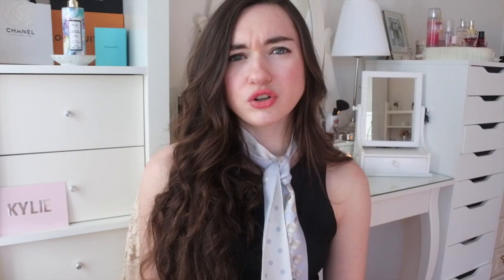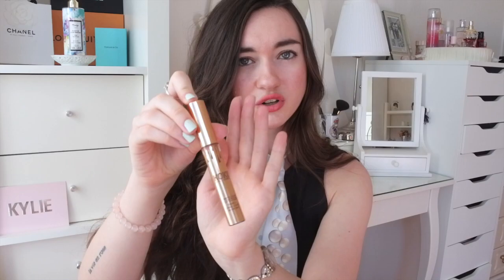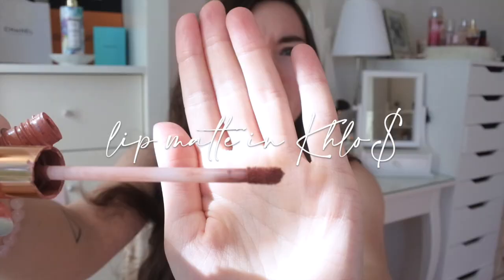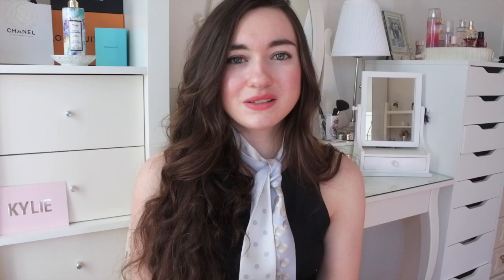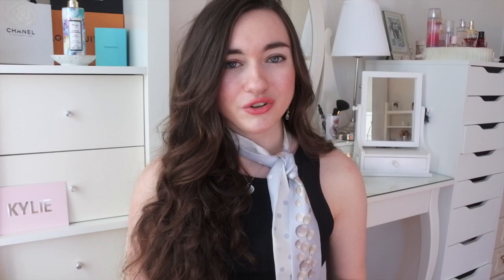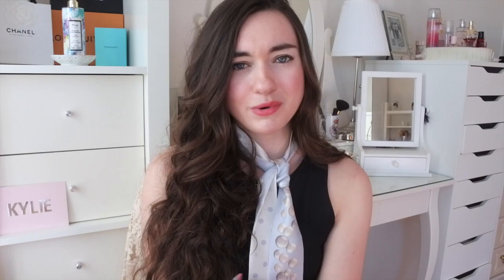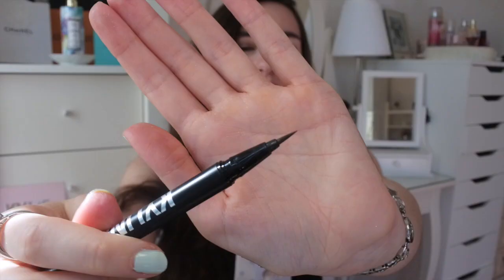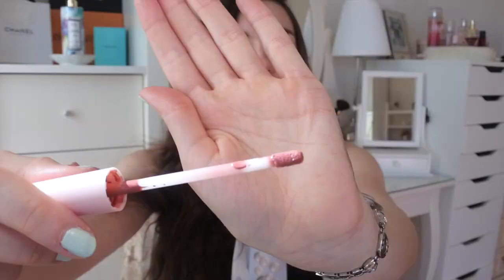A Kylie Cosmetics HONEST Review (Is it really worth the price?!)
Is Kylie Cosmetics worth it? Following my unboxing of the recent Kylie Cosmetics package I received, here is a detailed review of all the products I've ever bought from Kylie Jenner's makeup brand.
Overall, her makeup is great. I especially love the eyeliner and lip blushes.
The quality is outstanding and the colors are amazing. I find the packaging design stunning and am looking forward to buying more from her.
Let me know if you own any of her products. Do you like them?

♡MY FILMING MATERIAL:
My camera
My microphone
My ringlight / tripod (similar)